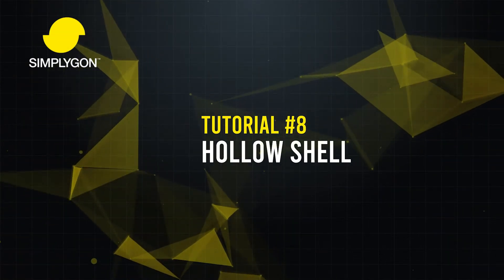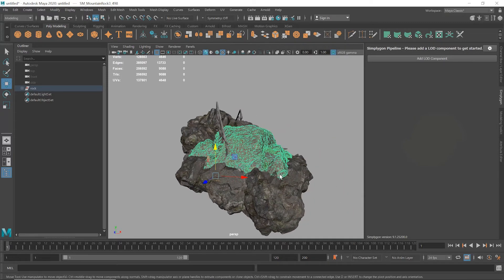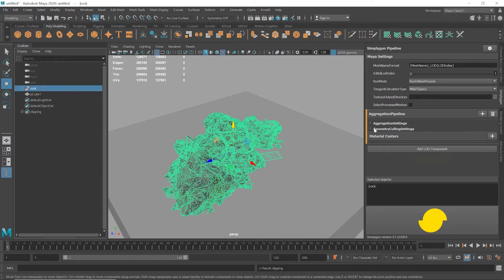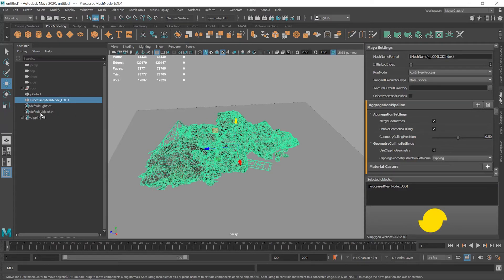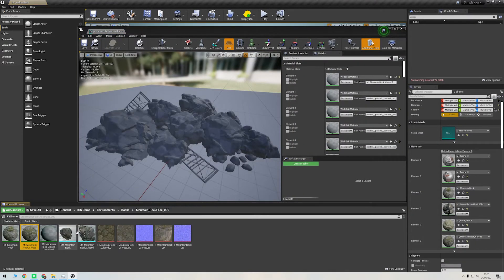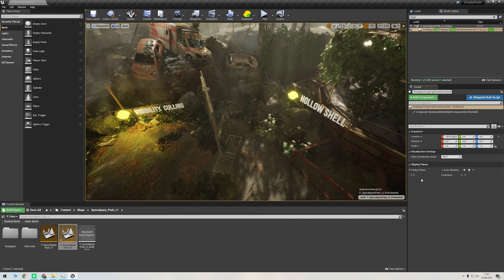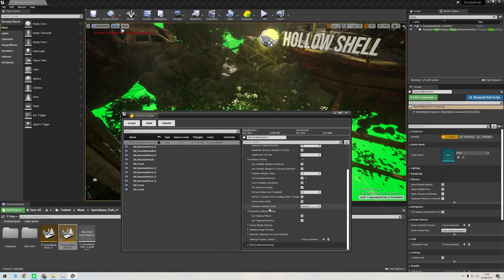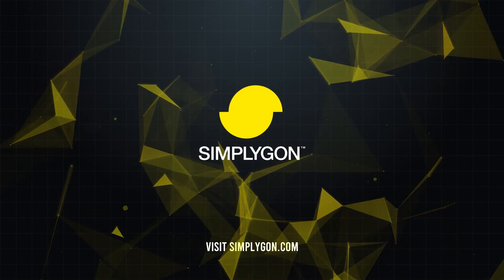Hollow Shell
Kit bashing is a very efficient way of producing content, but it has adverse effects on performance as the content is riddled with internal geometry. In this video we will show how you can use Simplygon’s aggregation processor with geometry culling to create more optimal content appropriate for viewing close up.